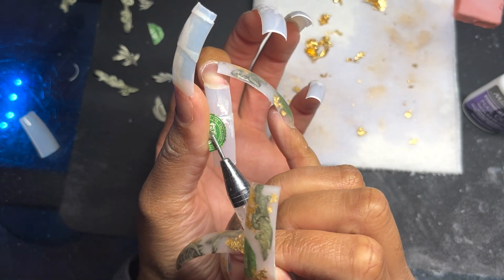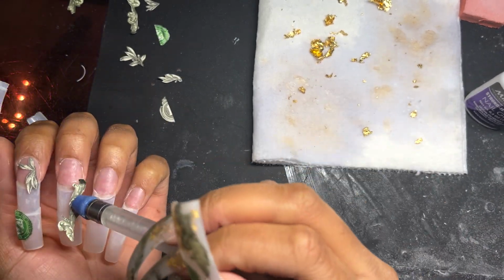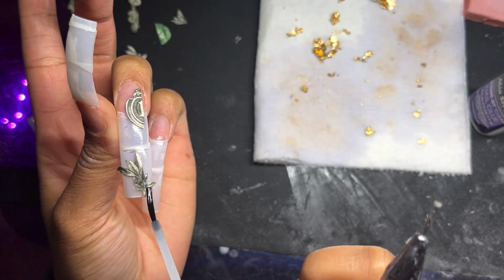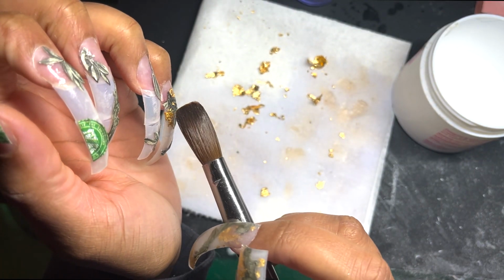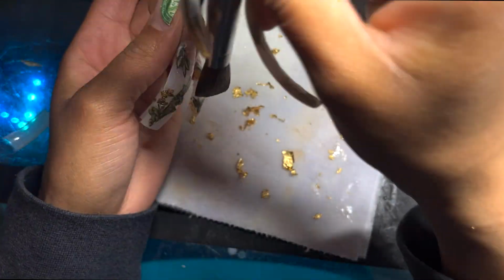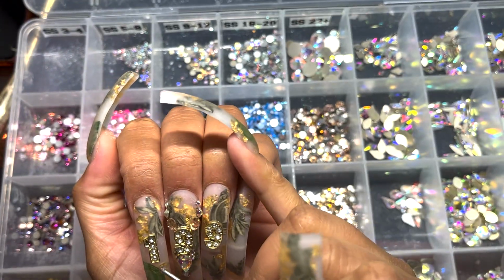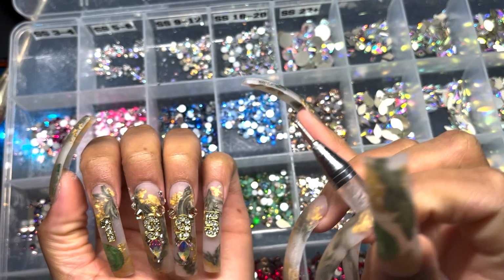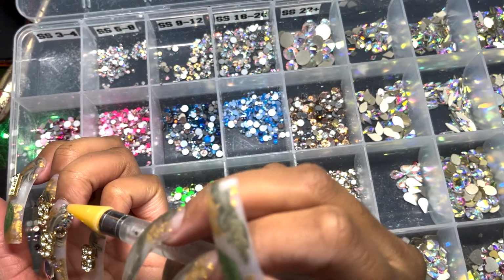MY BIRTHDY NAILS! | MONEY NAILS